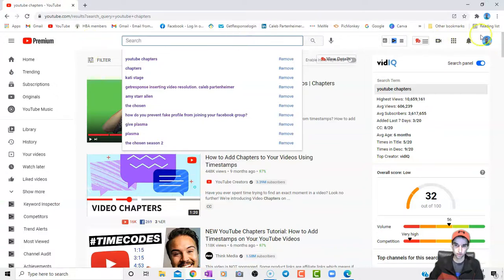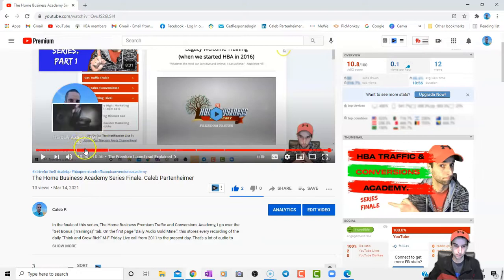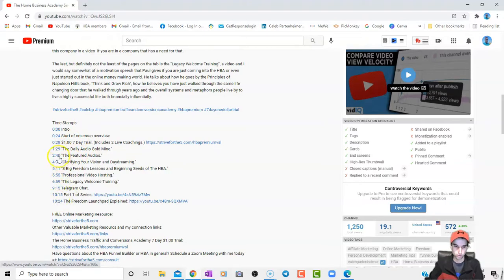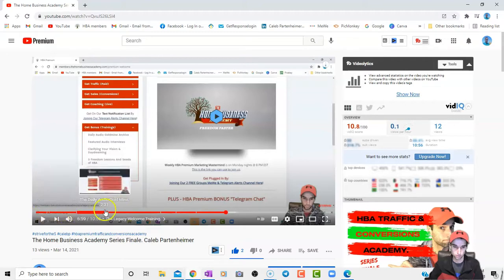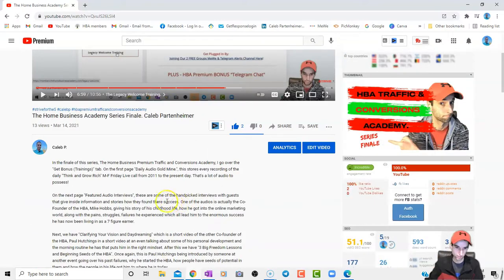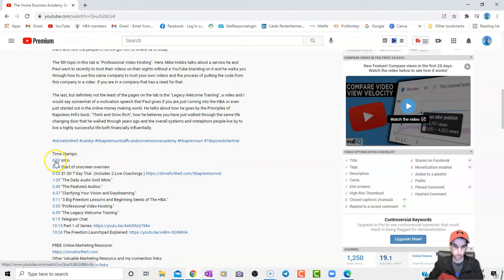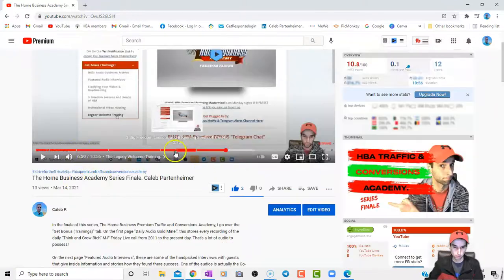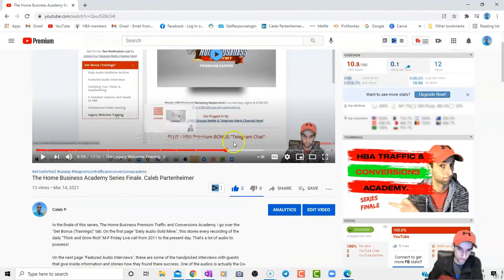What The Heck Are YouTube Chapters and How To Make Them? Caleb Partenheimer.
Did you know you can put chapters in your YouTube video? How this work? Well, if you are somebody that already puts time stamps in your video descriptions, then you just need to take one more short and sweet step.

If you don't know what a time stamp is, then pay attention, because this could actually boost your YouTube channel and keep your view count higher in the long run. Your time stamps are what you put in your description area so that people can jump forward or go back in your video to find a piece of information they need now instead of waiting for it or jumping around trying to guess where it is in the video.

As for video chapters, this is a relatively new feature that YouTube introduced to break the red timeline up at the bottom of the video into, well, chapters. This is nice because each chapter segment has a description over it telling the viewer what that particular segment of the video is about. The only thing you need to do to upgrade your Time Stamps to "Chapter" status is put "0:00" as the first time stamp above the others and this will automatically insert chapters into your video.

This feature would be especially helpful if say you are doing a longer video or say, maybe a viewer is coming back again to watch the same segment. At this point, they can just quickly find it with your chapters.

Have questions about the HBA Funnel Builder or HBA in general? Schedule a 1 on 1 Zoom Meeting with me today